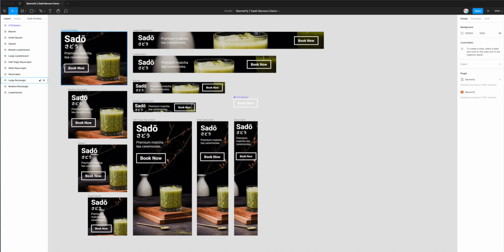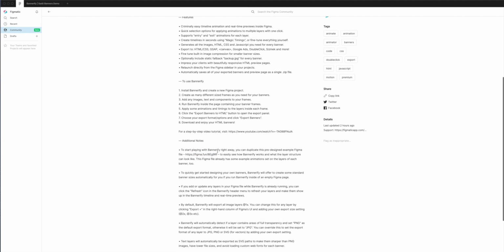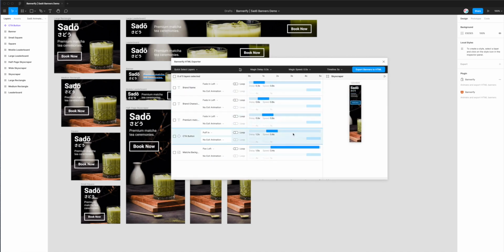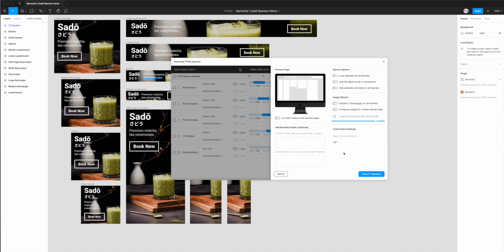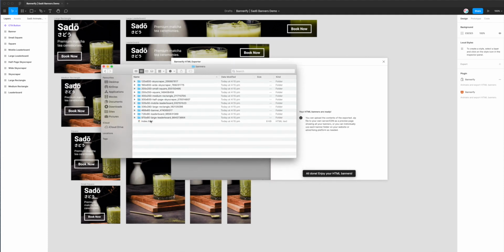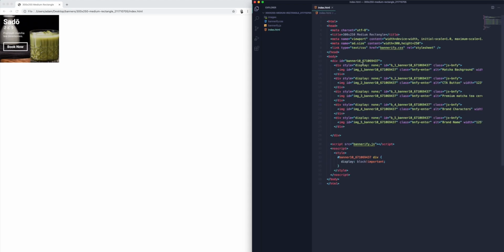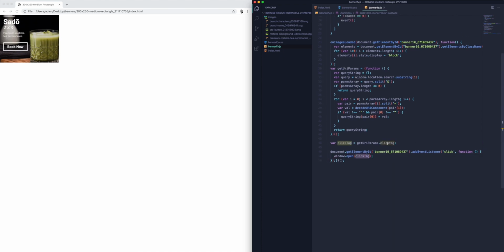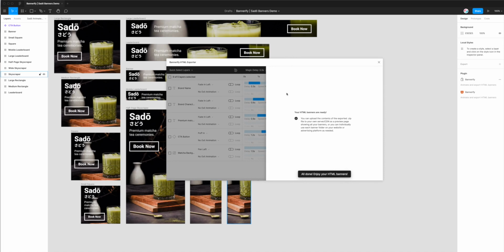Figma Tutorial: Export Figma to HTML for IAB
This video tutorial is a complete step-by-step guide showing you how to export production ready animated banners from Figma to HTML for IAB in seconds using the Bannerify plugin